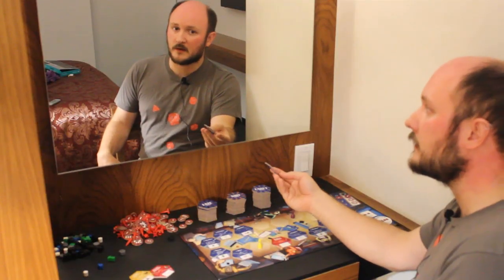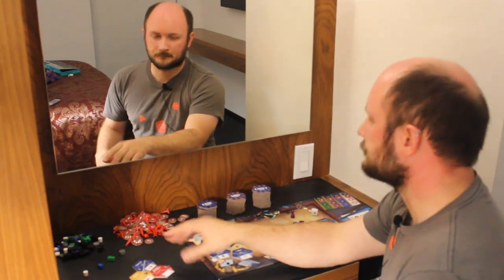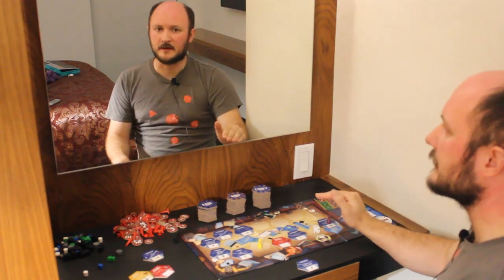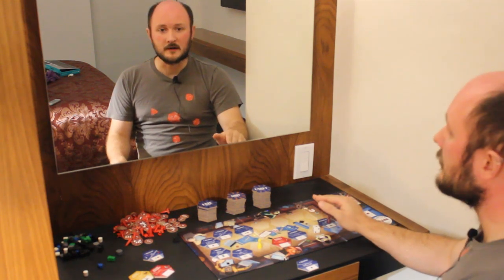Lunarchitects | How to Play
Lunarchitects is a re-imagining of Matthias Cramer's Glen More, to be released on Kickstarter.  for more details, and watch for the Kickstarter launch on November 10th for the boardgame Lunarchitects!

While this how-to-play video doesn't describe absolutely ALL the rules for Lunarchitects, it covers everything you need to start playing.
Filmed with prototype components, prior to the Kickstarter launching on November 10th, 2015.